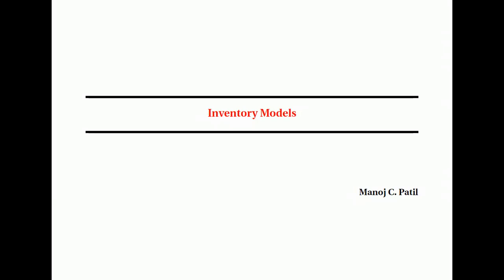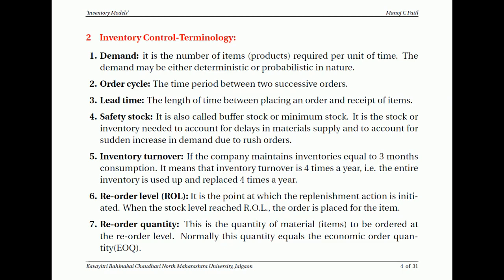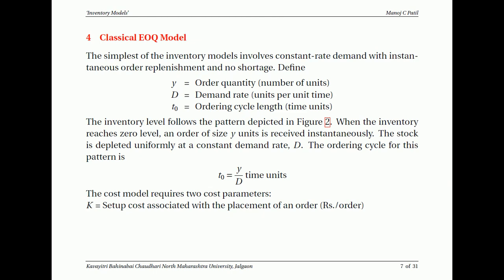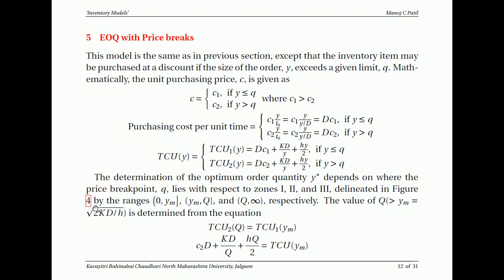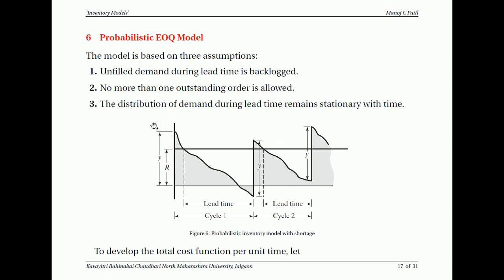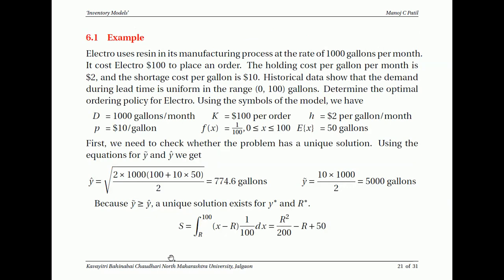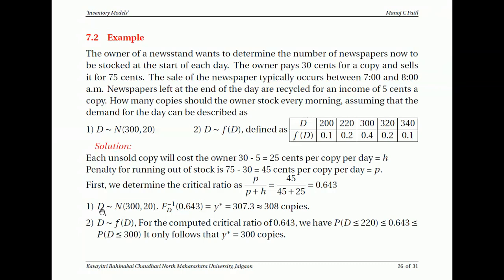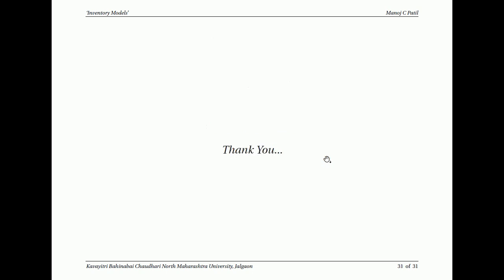Inventory Models Introduction